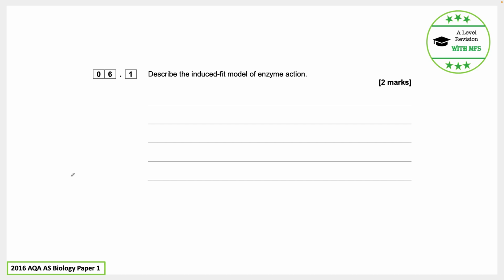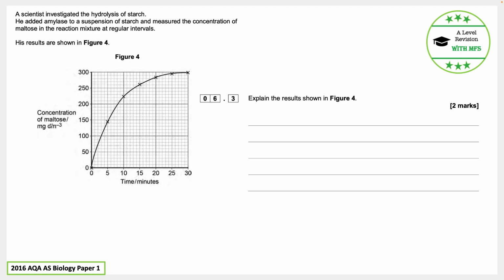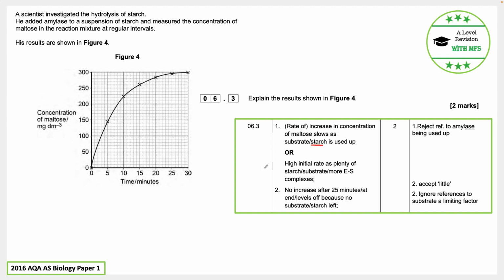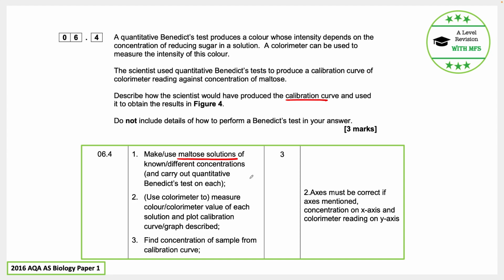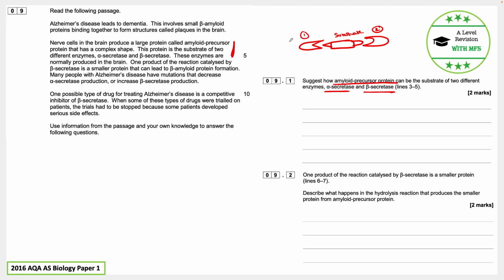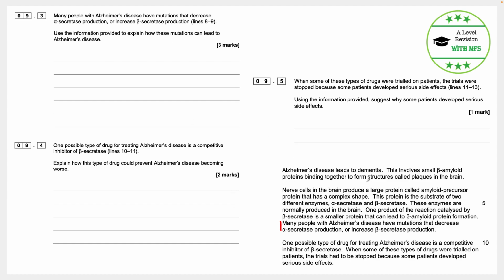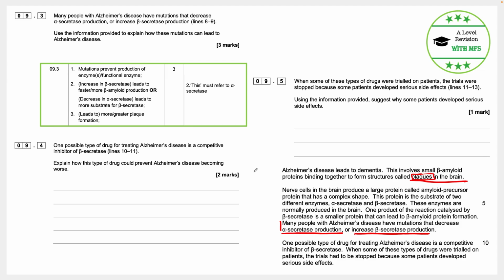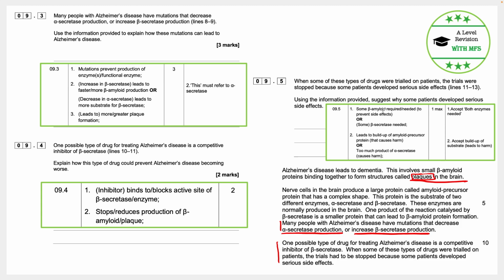A Level AQA Biology: Biological Molecules - Proteins & Enzymes Exam Questions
Welcome to our A Level AQA Biology Revision Video on Proteins & Enzymes! In this educational video, we focus on exam questions related to this topic and how students can achieve best possible marks on each question. Designed specifically for A & AS Level students, this video aims to provide a comprehensive understanding of this topic.